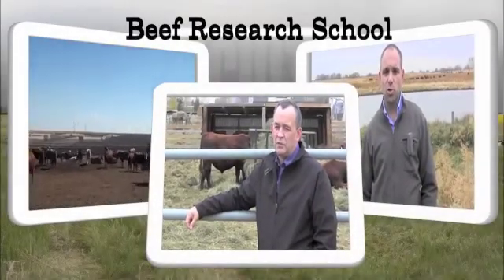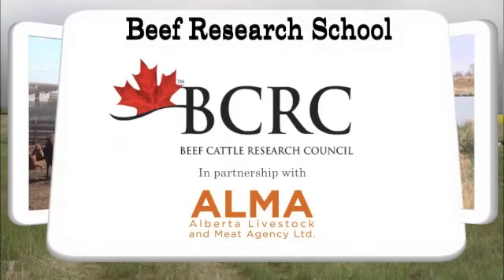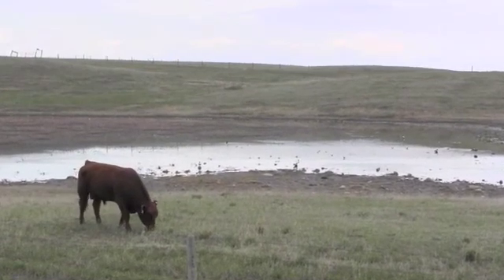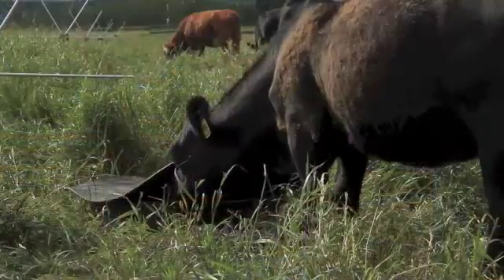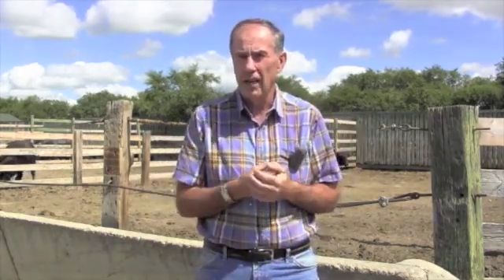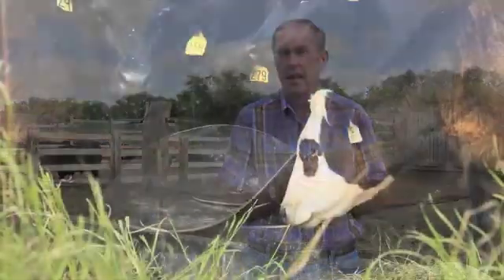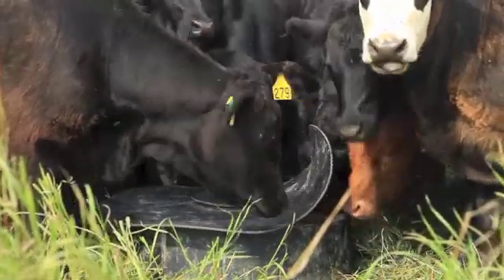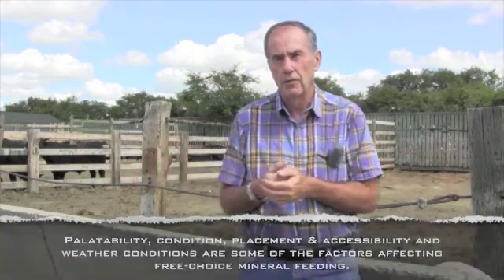Beef Research School: Mineral Feeding - Why Should I Supplement?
Dr John McKinnon offers some advice on mineral feeding for cattle; how to do it and why it really is worth it, all in this episode of the Beef Research School.